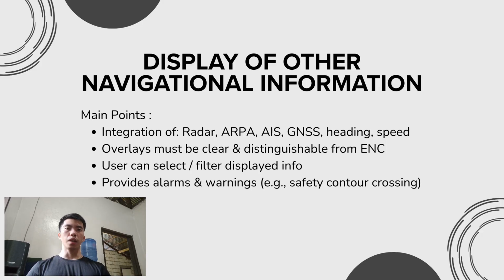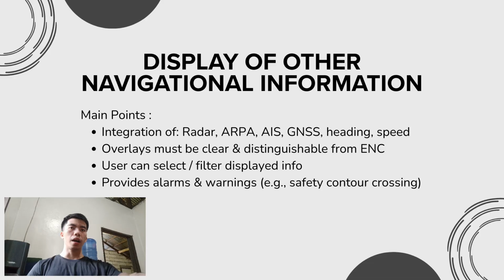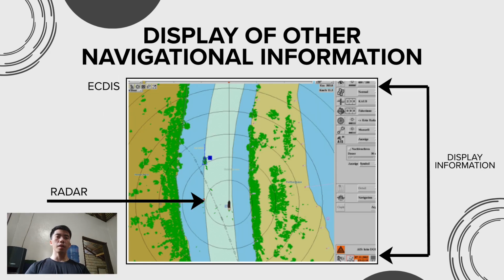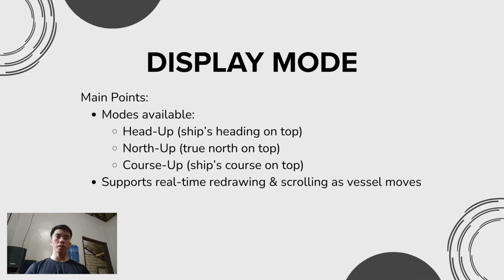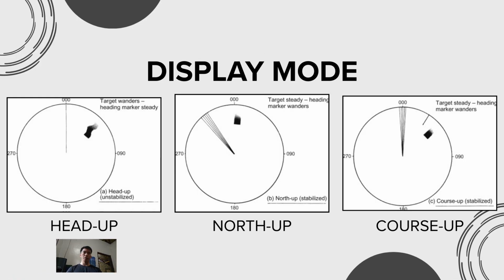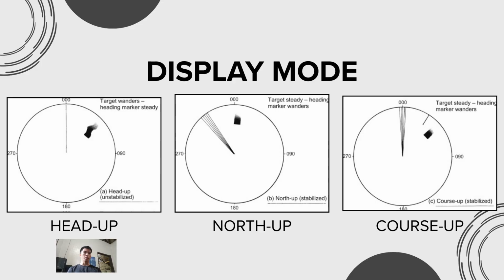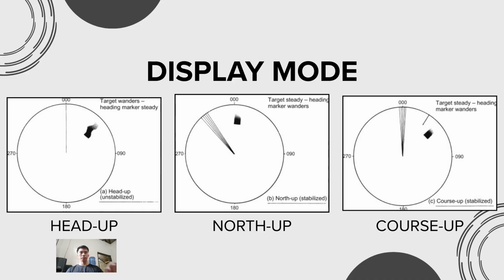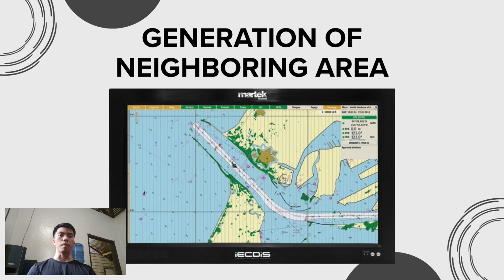22 August 2025